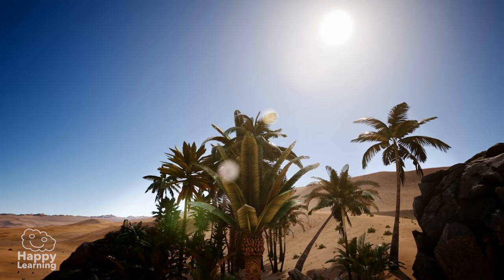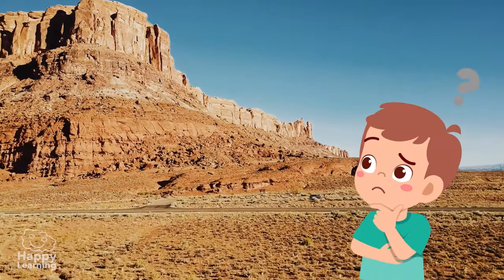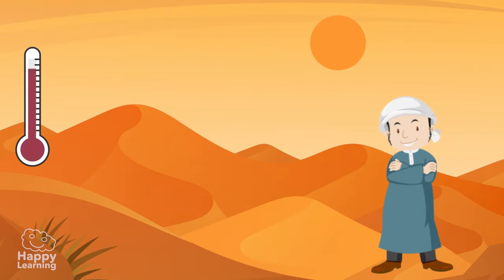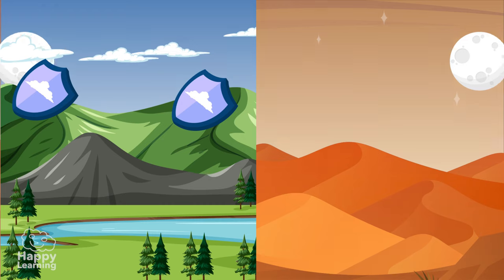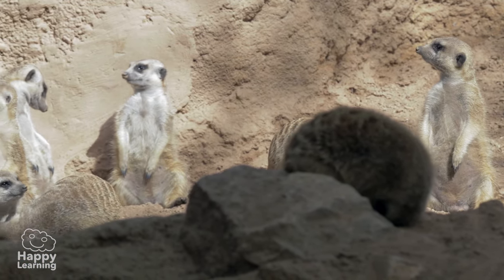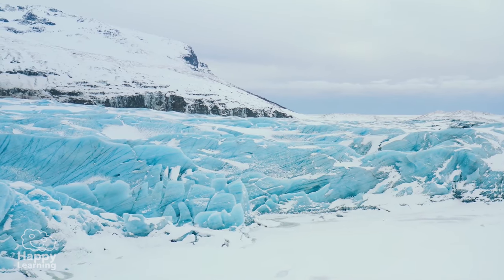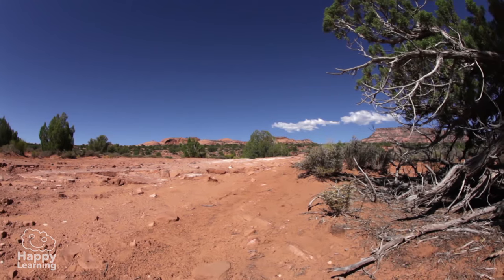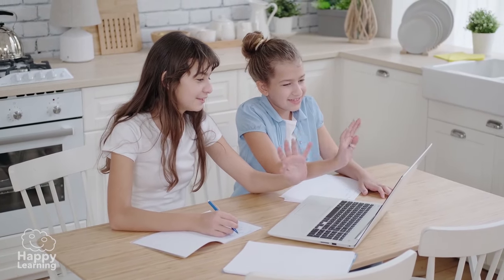DESERTS | Educational Videos for Kids